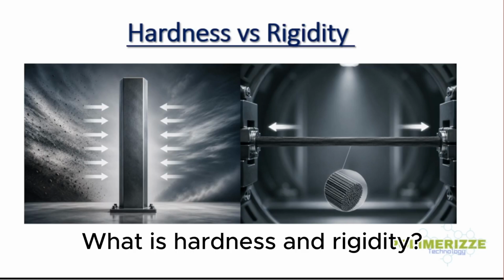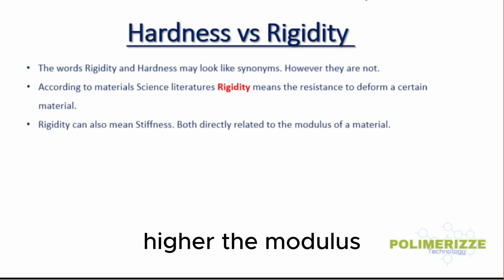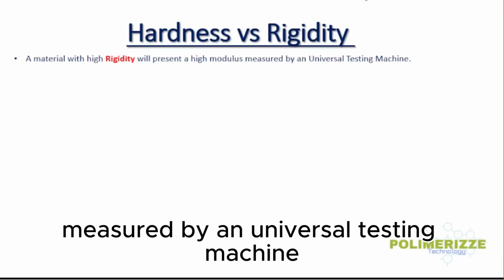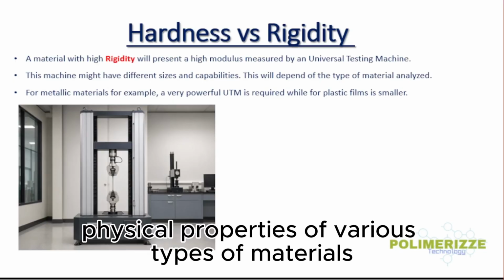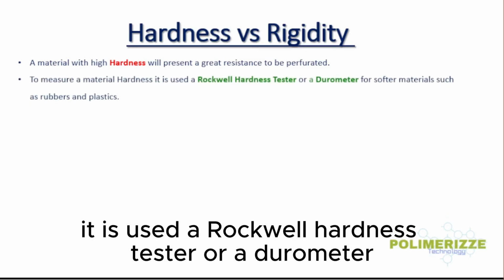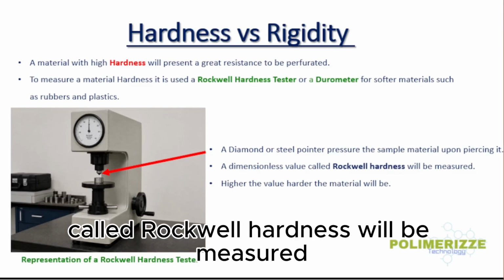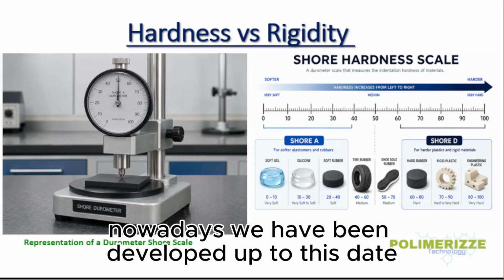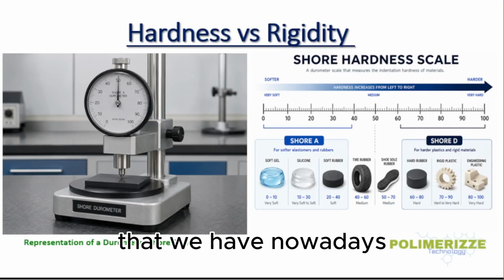Hardness vs Rigidity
Easy and Didatic Explanation About Hardness and Rigidity Properties!